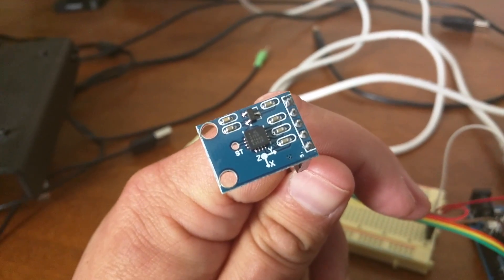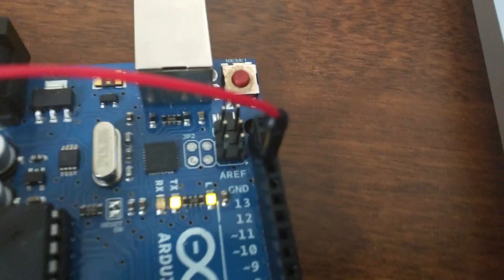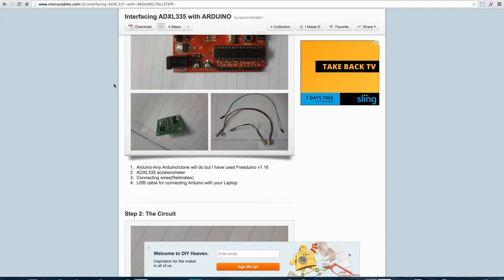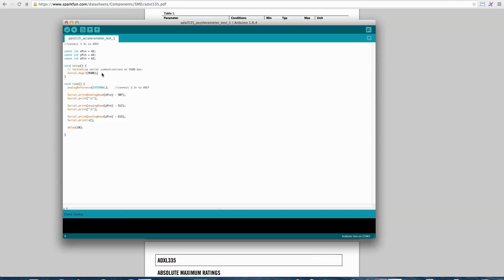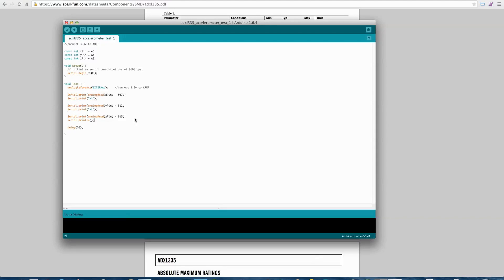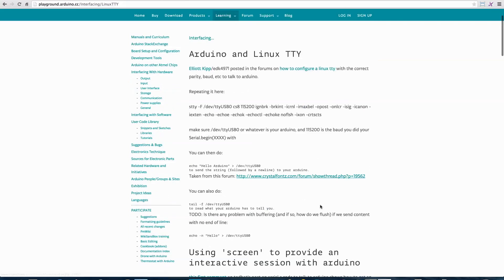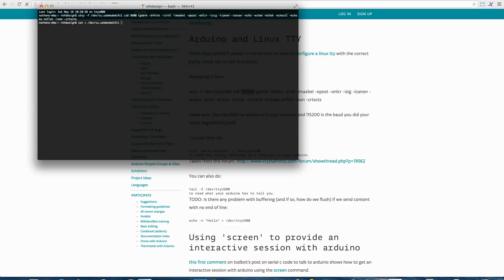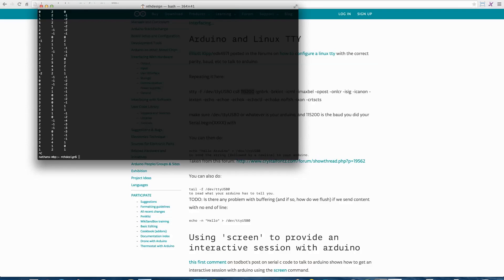Arduino + ADXL335 Accelerometer + Terminal Output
In this video, I connect an ADXL335 accelerometer breakout board to my Arduino Uno and capture data directly to the terminal on my Mac.

This is the Instructable I followed to wire the ADXL335 to my Arduino:

This is the Arduino Playground article that explains how to capture serial data from the Arduino and output it directly to the command line (Terminal) using STDOUT: